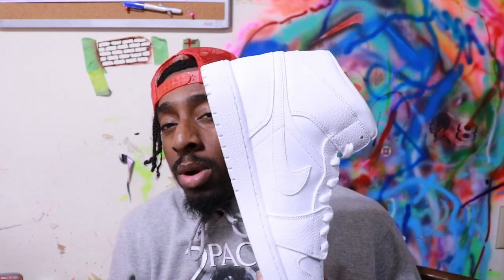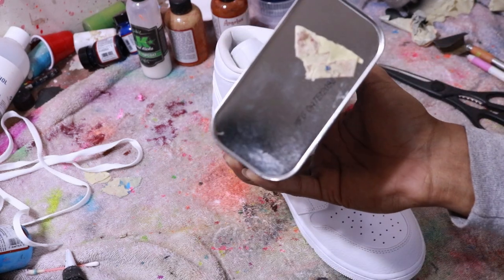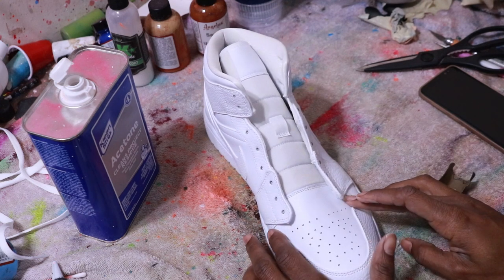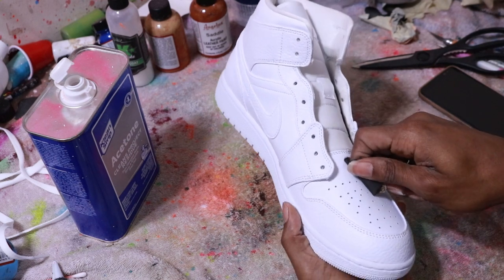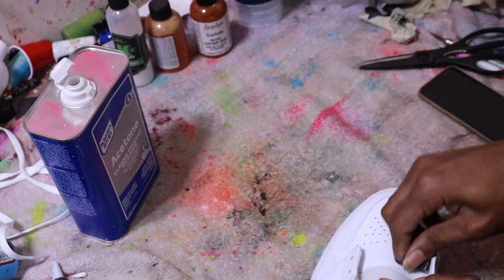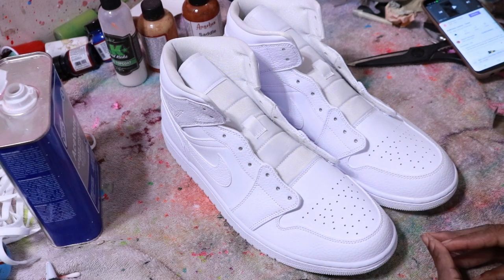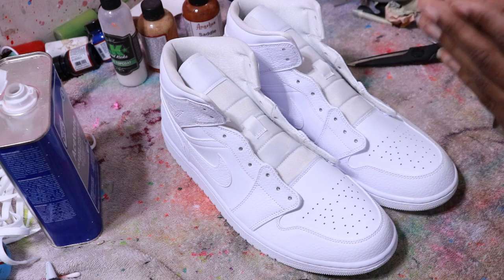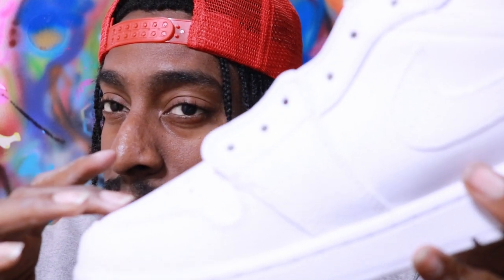How to Prep a Shoe To Be Painted/Customized (tutorial)